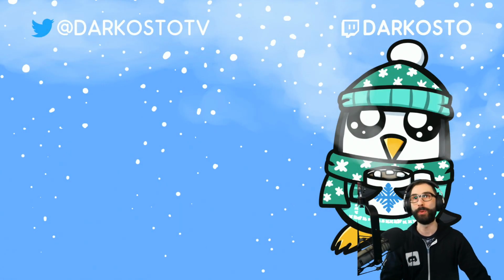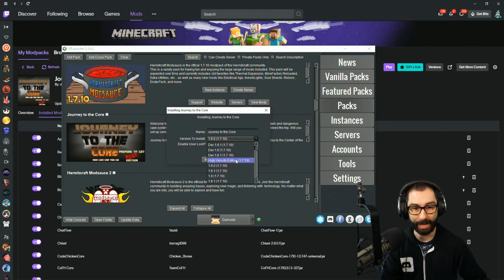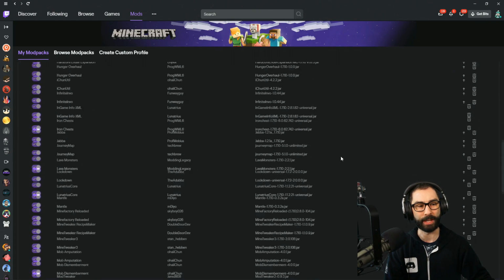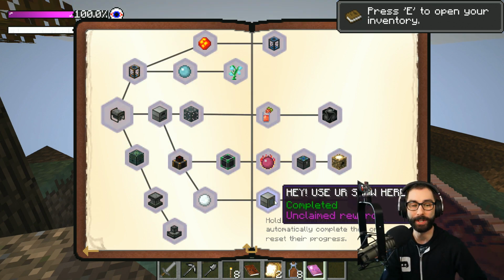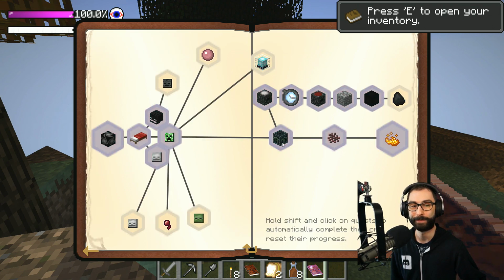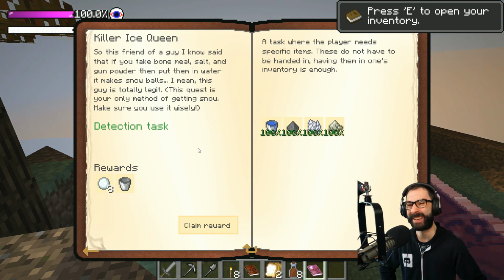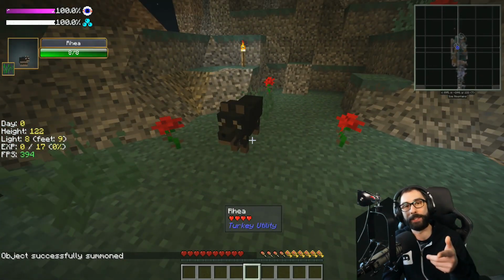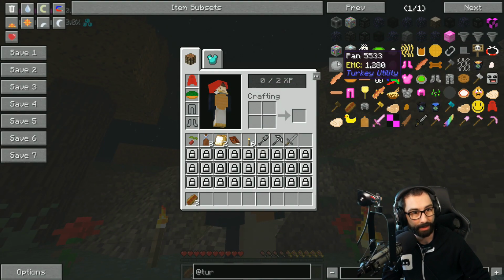High VELOCITY Edition | Journey to the Core Retro Pack Update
Darko returns back to update an old favorite, and begins working on a Speed Run version of the pack to allow people to see how fast they can get to the core!